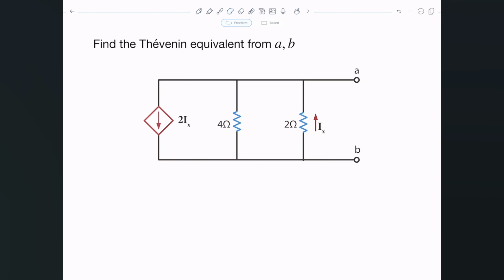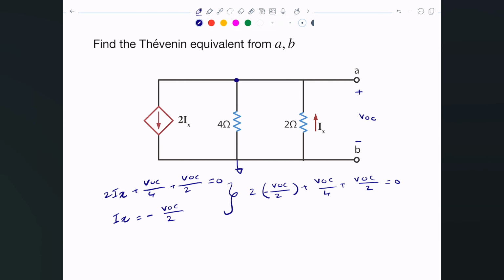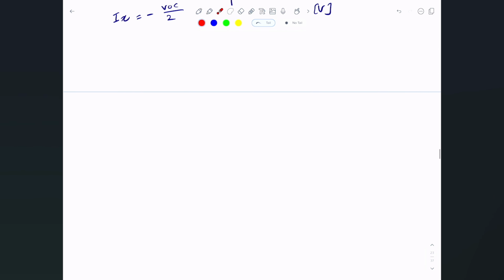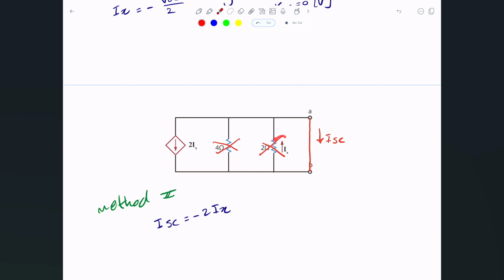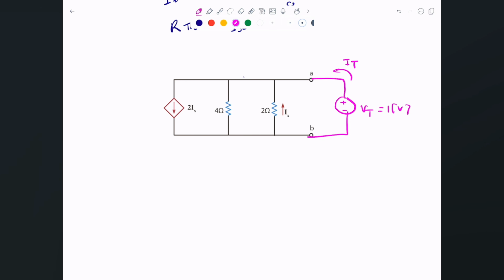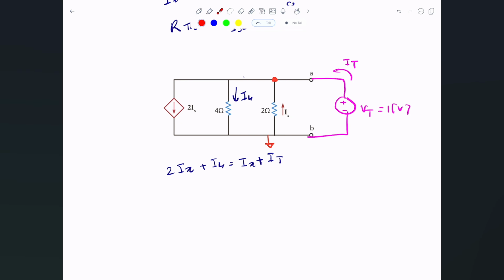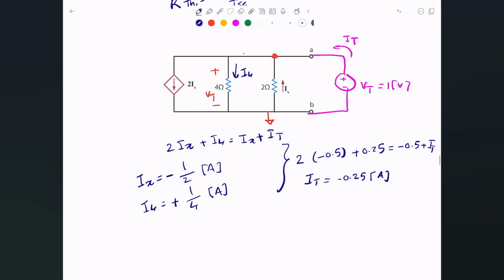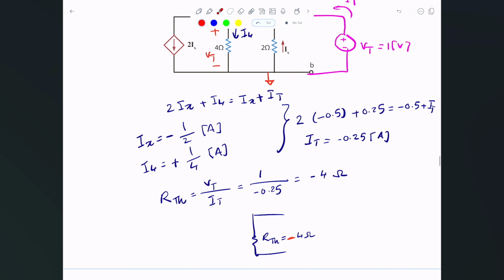M7 - 5 - Thevenin & Norton: Example 3